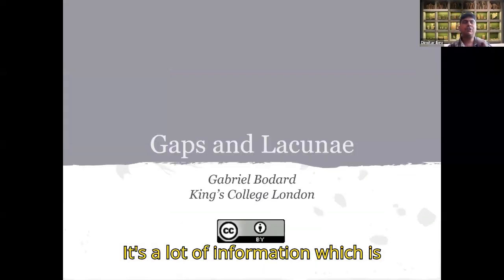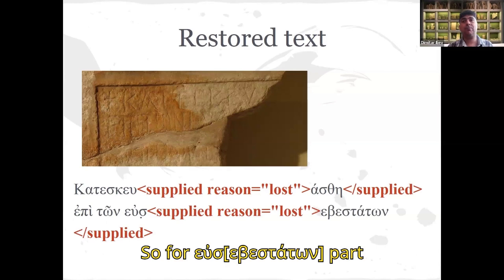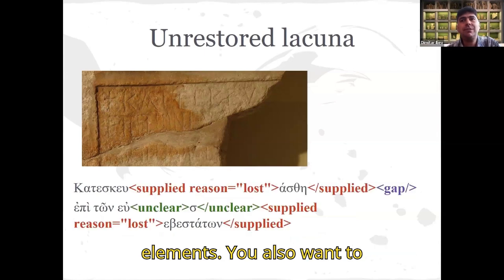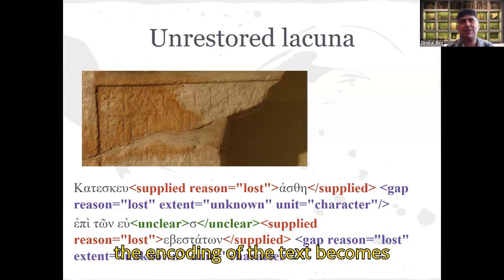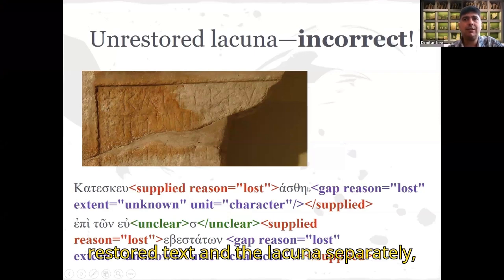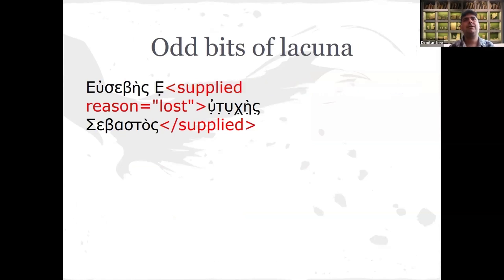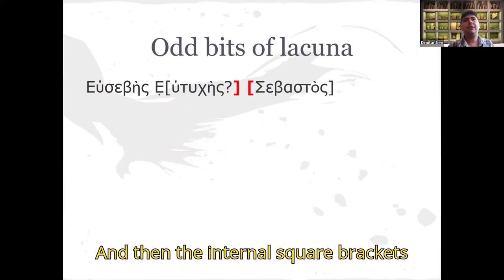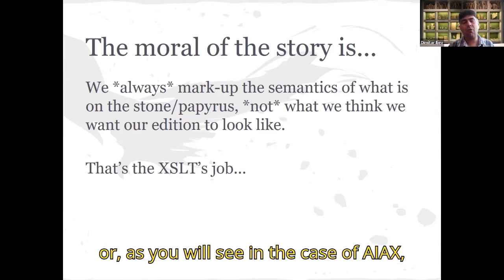Dimitar Iliev - Gaps and Lacunae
Gaps and Lacunae